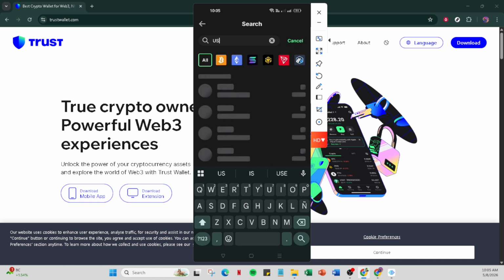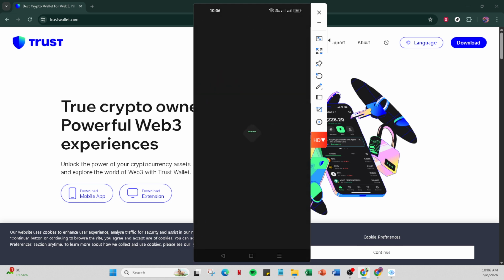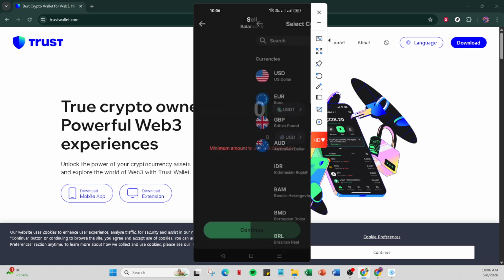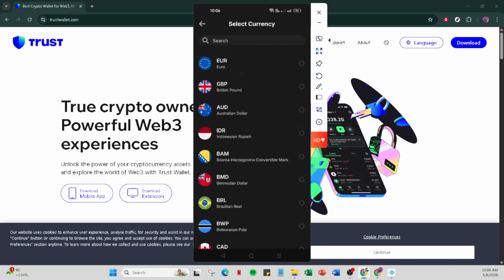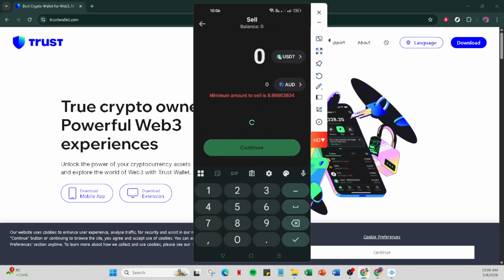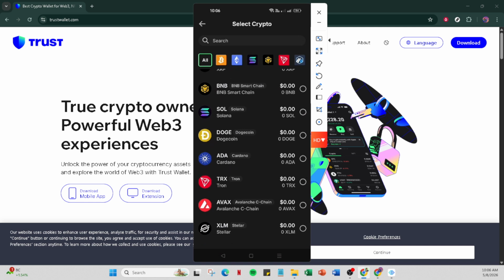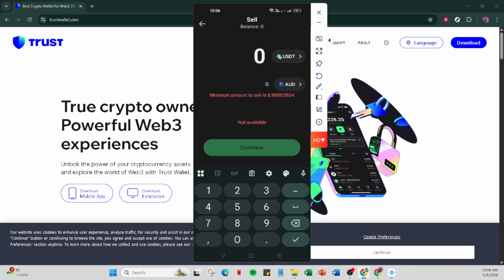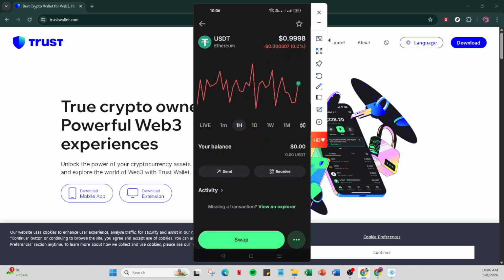How to Sell USDT on Trust Wallet [2026 Guide]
In today's video we cover: Trust Wallet, sell USDT on Trust Wallet, How to Sell USDT on Trust Wallet, Trust Wallet sell USDT, sell Tether Trust Wallet, cash out USDT Trust Wallet, withdraw USDT from Trust Wallet, Trust Wallet USDT withdrawal, convert USDT to cash, Trust Wallet stablecoin guide, Tether selling tutorial, Trust Wallet crypto selling, Trust Wallet tutorial 2026, Trust Wallet guide 2026, Trust Wallet tips, Trust Wallet help, Trust Wallet support, TrustWallet, Trust Walet, USDT cash out guide, cryptocurrency withdrawal, Trust Wallet beginner guide, blockchain wallet tutorial, stablecoin selling guide, Trust Wallet 2026 guide, sell cryptocurrency tutorial